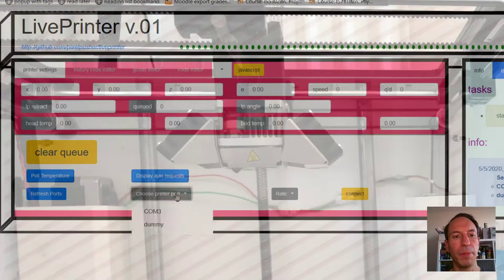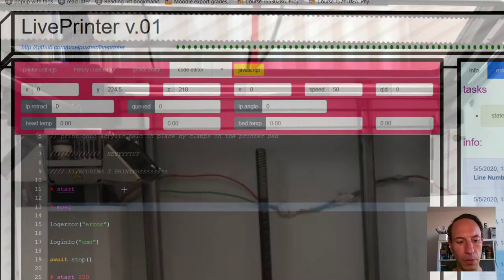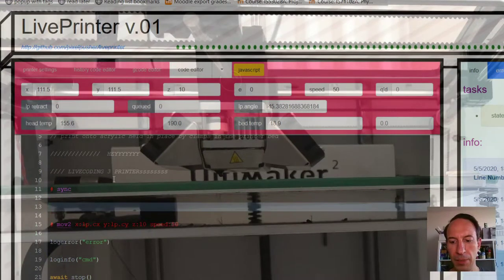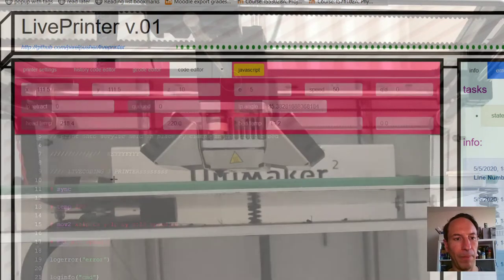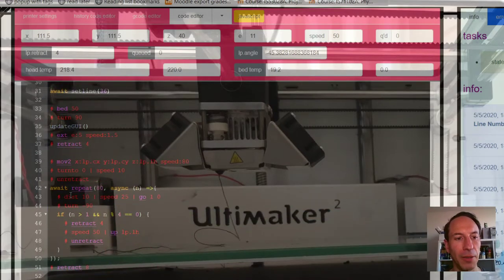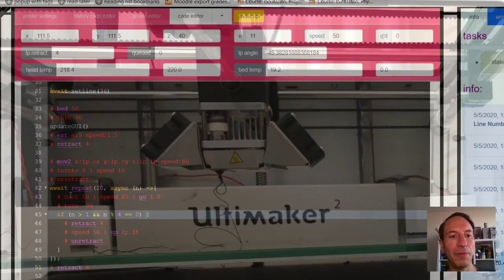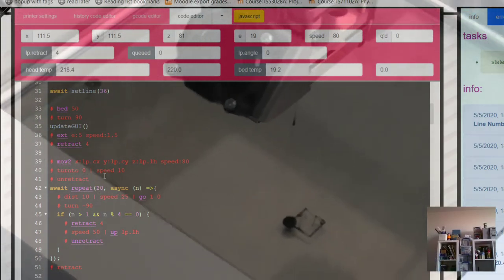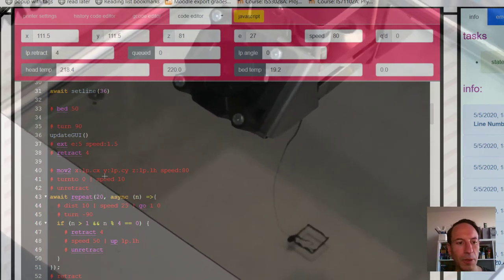liveprinter quickstart demo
Showing how to get started using LivePrinter and drawing a box.